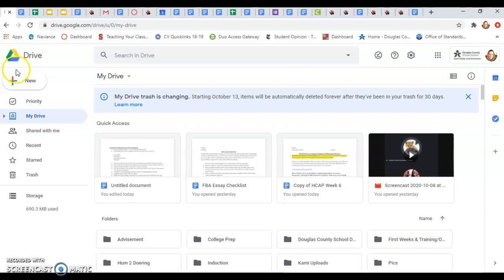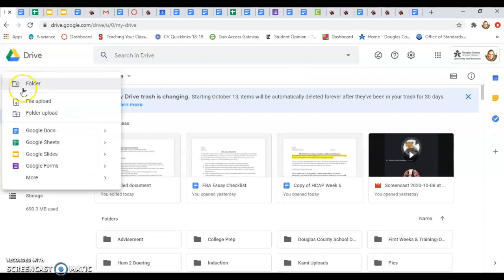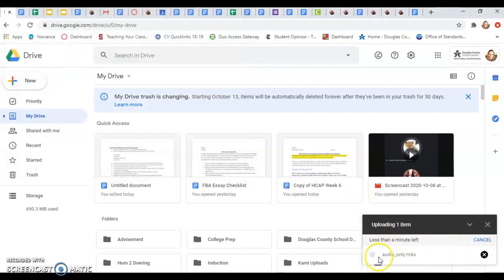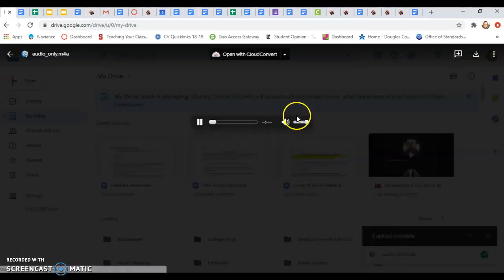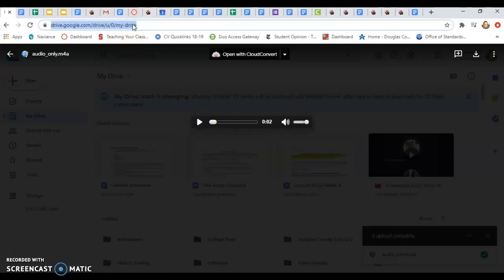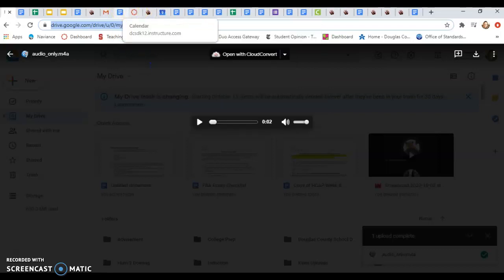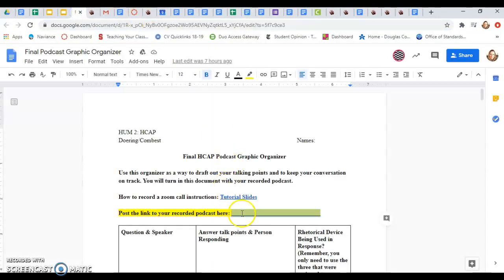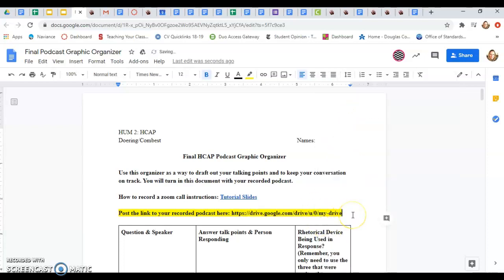Uploading a File To Your Drive